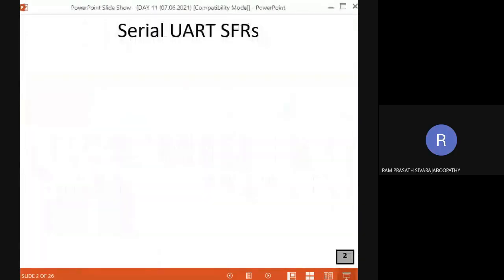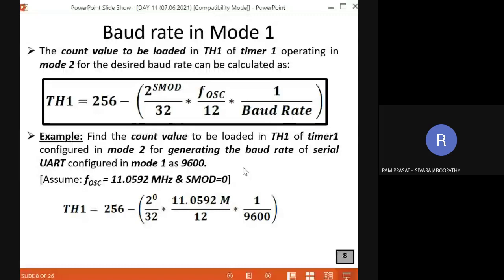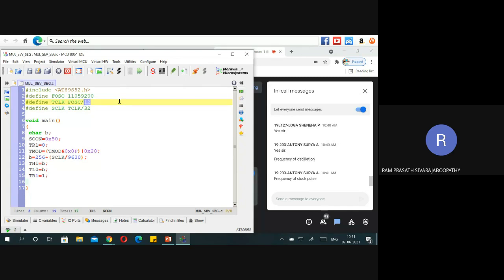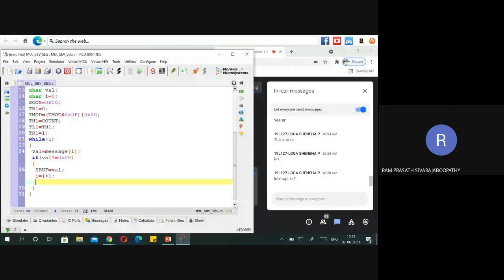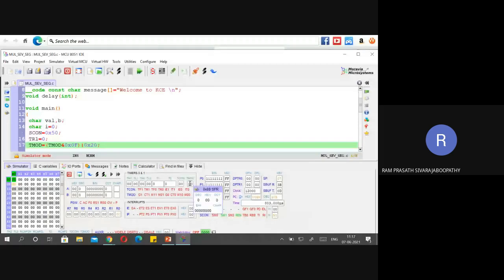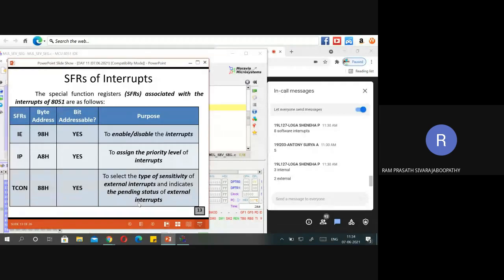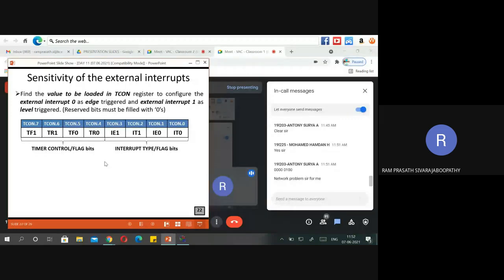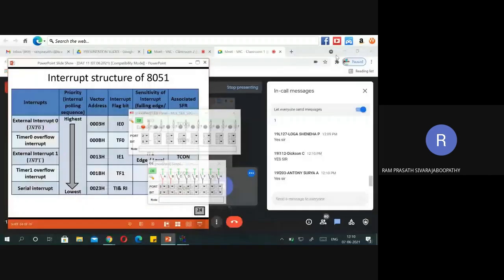Embedded C Programming - 11